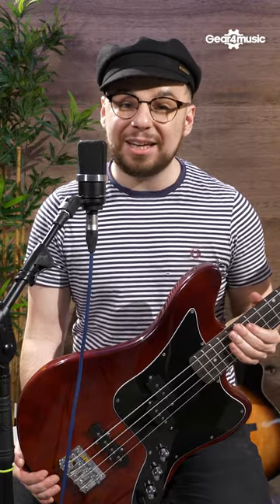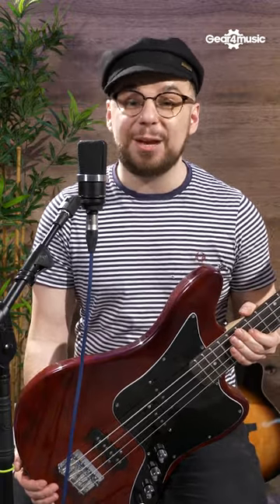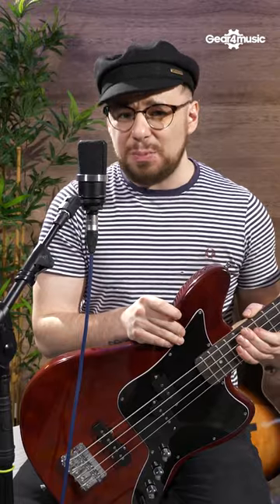Bernard Edwards 'Chucking' Bass Technique